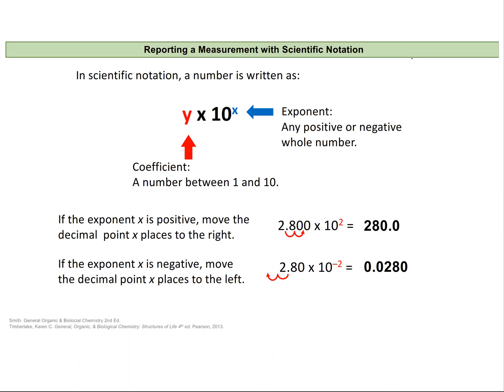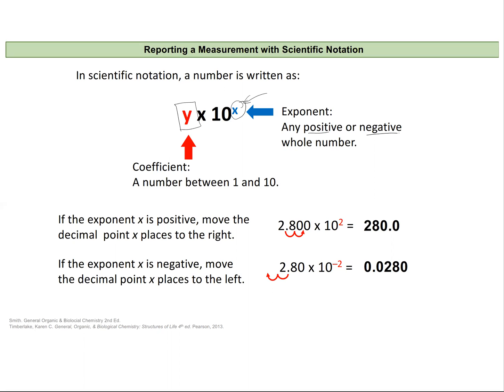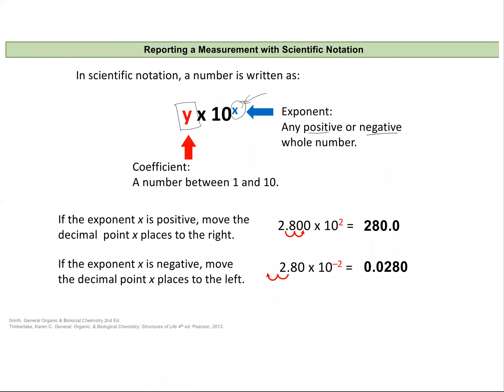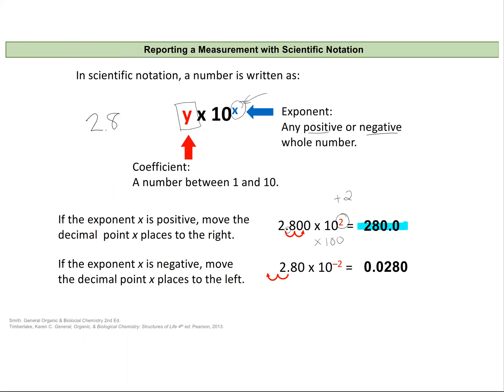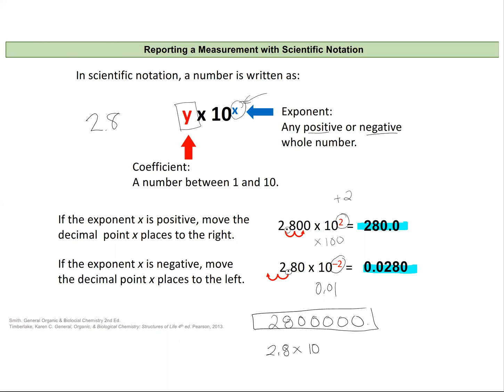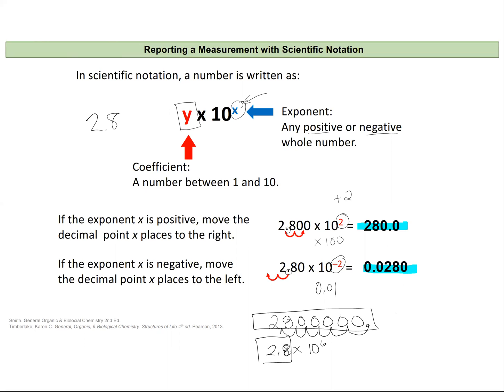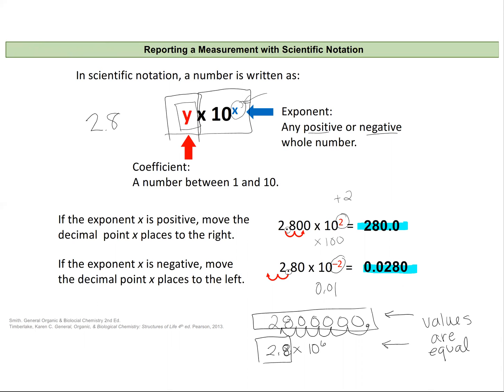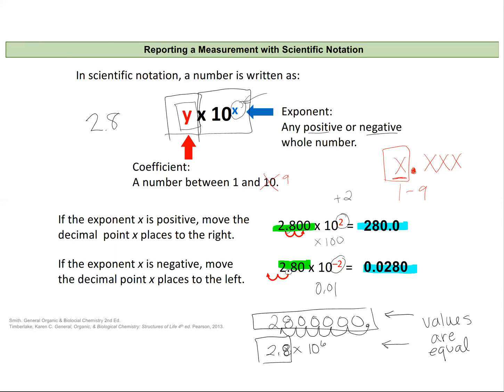Chem 121 Lecture 1C Scientific Notation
An overview of Scientific Notation.